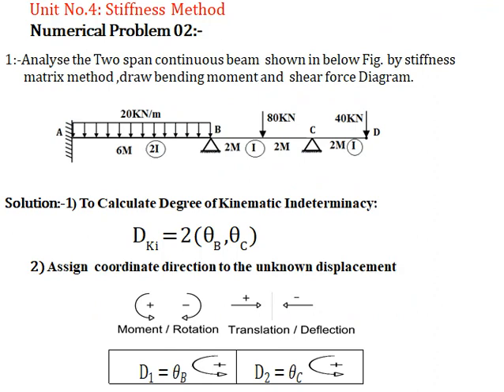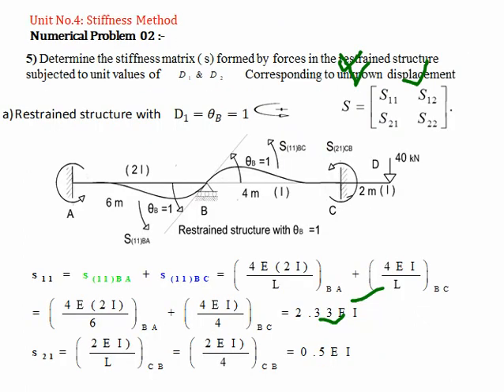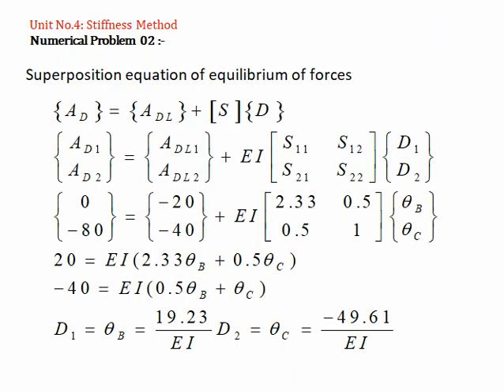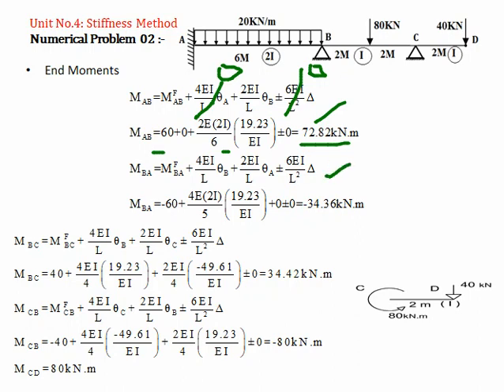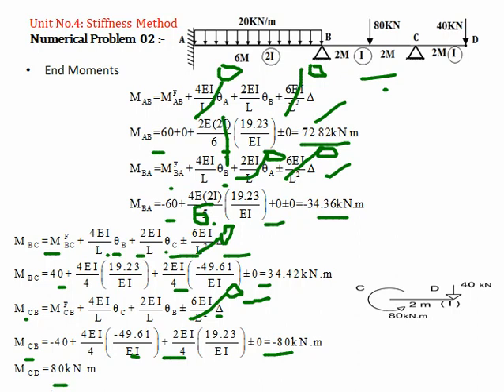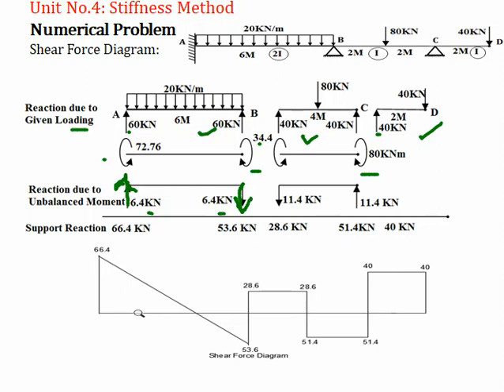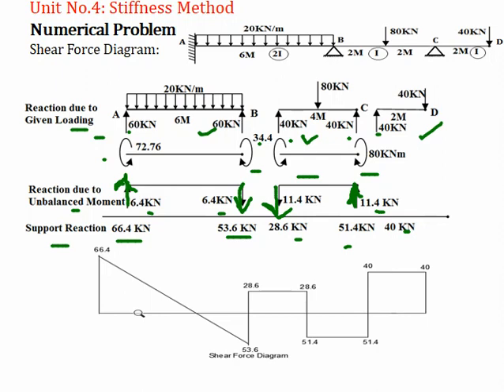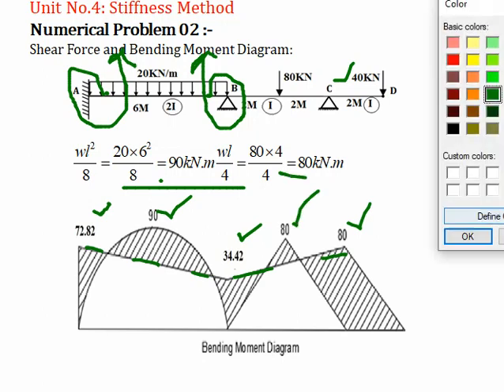Analysis of continuous Beam by Stiffness Method 02 Part II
Analysis of continuous Beam , Stiffness Method